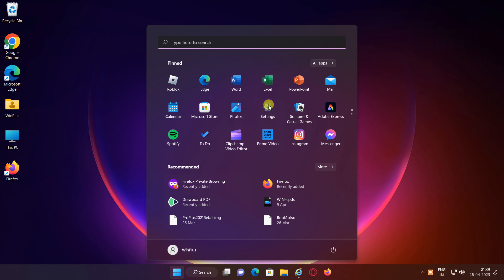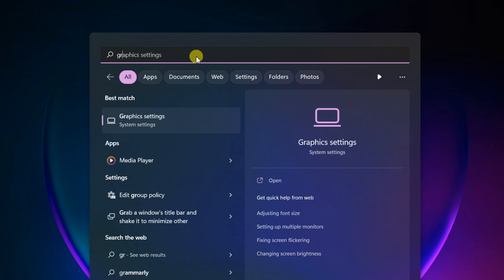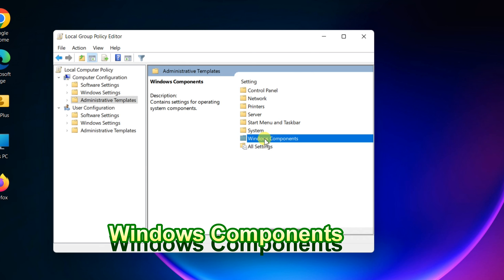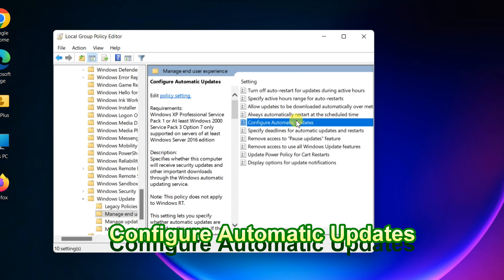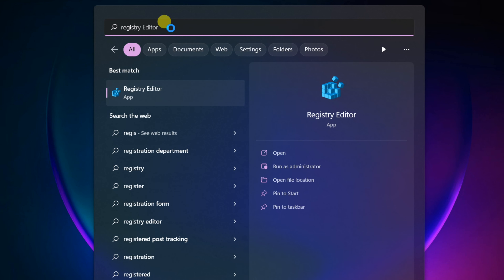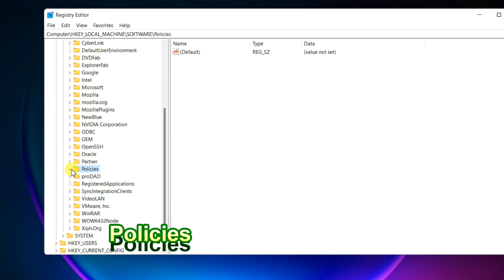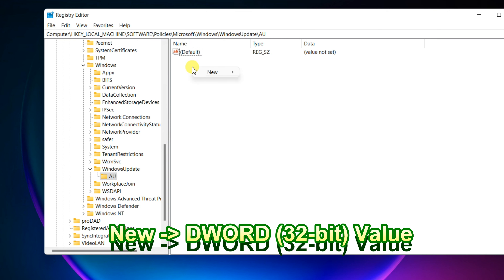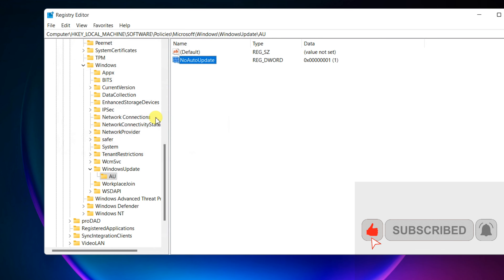Windows 11 Tutorials || 🛑Block Auto Update Forever ||2️⃣Ways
Updates are an essential part of a device’s functionality. They keep the system up to date with the latest features and help in getting rid of bugs or performance issues. But some Windows OS users might not agree to this.

In Windows 11, cumulative updates are installed automatically. However, many users want to turn off Windows automatic updates. There have been far too many instances where Windows updates have actually brought in issues instead of mending them.

If you are someone who is annoyed with the Windows updates, here we will show you how you can disable the auto-update in Windows 11.

How to stop automatic updates on Windows 11
Turn off Windows Update

chapters
00:00 intro
00:30 Block update from Group Policy Editor
01:24 Block update from Registry Editor